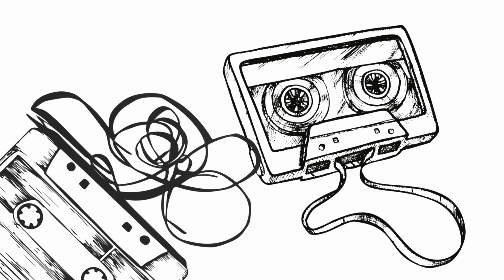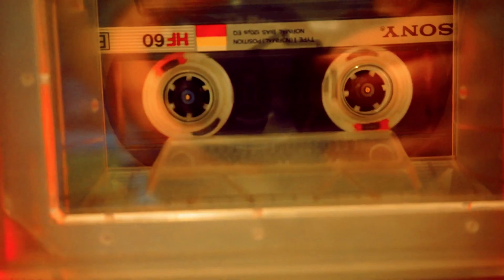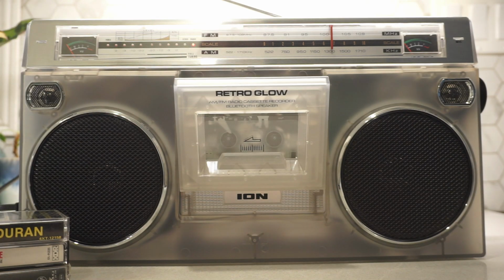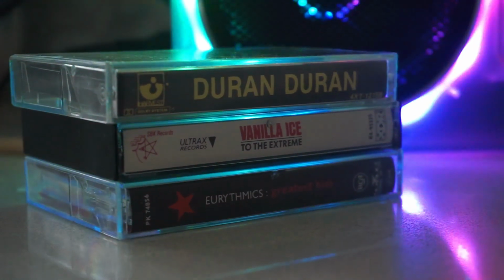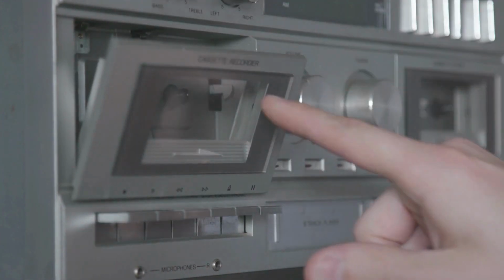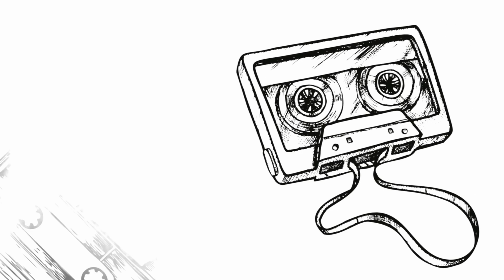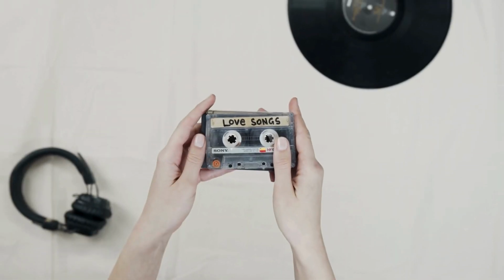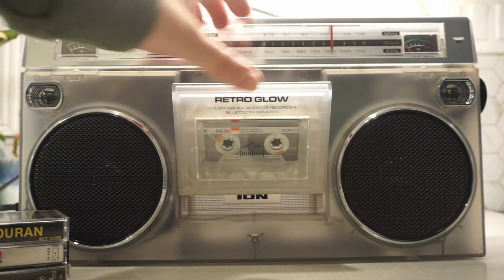How to Care for Cassette Tapes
Cassette Head Cleaner, Tape Cleaning Kit

Keep your cassette tapes sounding great for years to come! In this video, we’ll walk you through simple, effective tips to care for your tapes, including proper storage, cleaning techniques, and repair tricks. Whether you’re a collector or rediscovering your old mixtapes, this guide will help you preserve their nostalgic sound. Don’t let your favorite tunes fade away—watch now and learn how to keep your cassette collection in top shape! 🎵 🎧